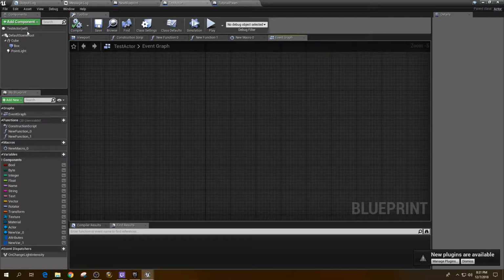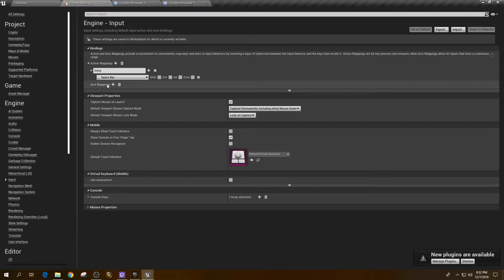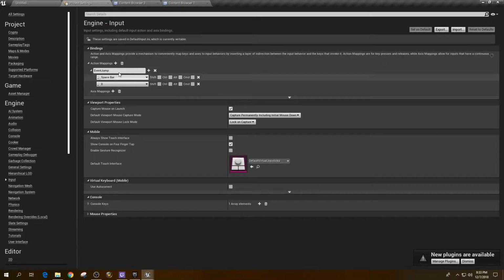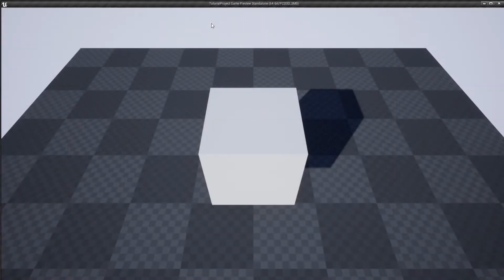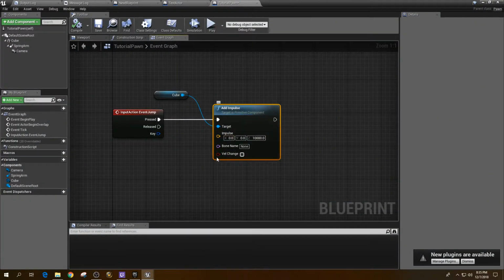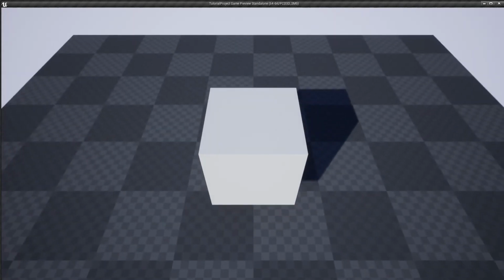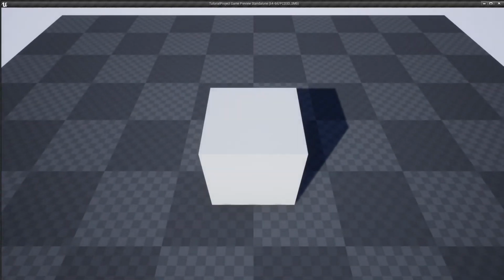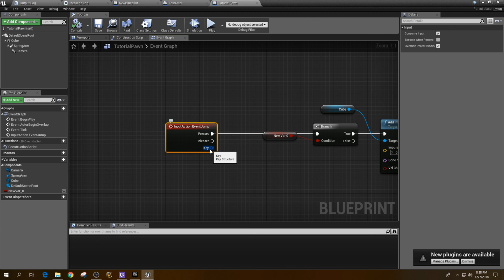UE4 Action Mappings